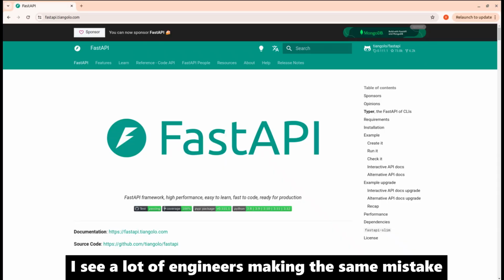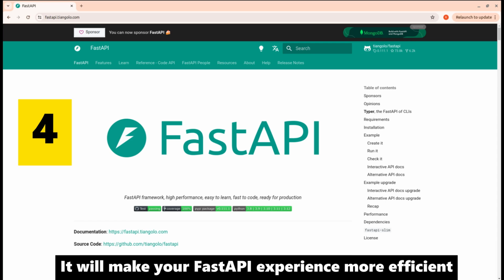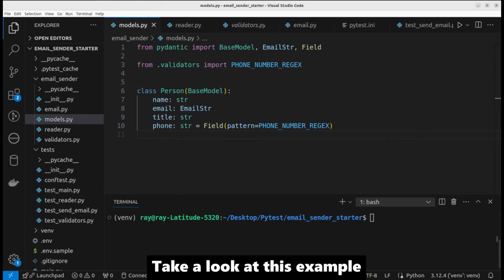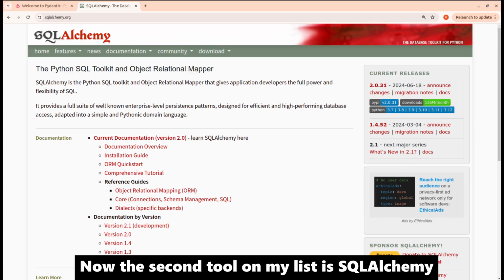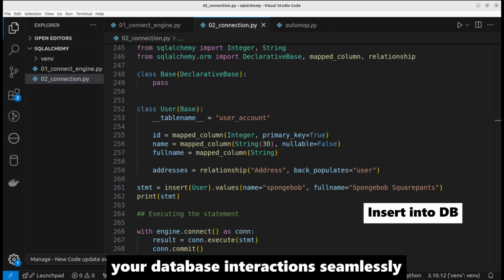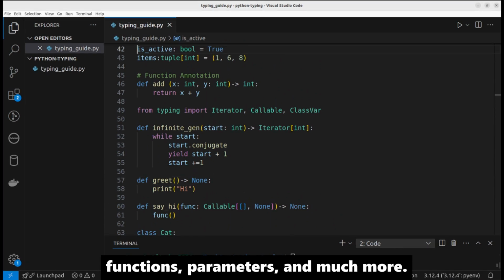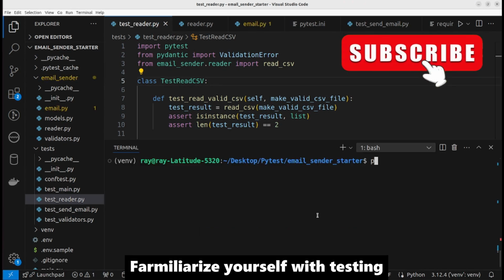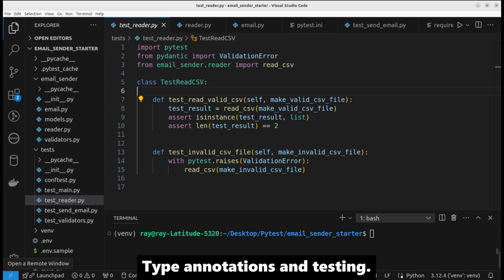Learn these 4 Tools before FastAPI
Eager to dive into FastAPI for your next project? Hold on a minute! In this video, we explore the reasons why you might want to reconsider jumping into FastAPI right away.